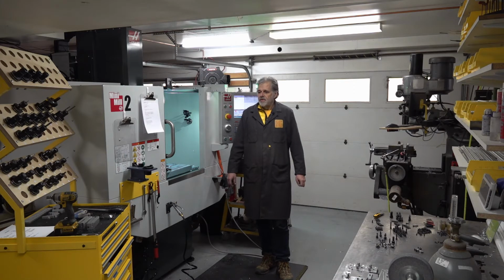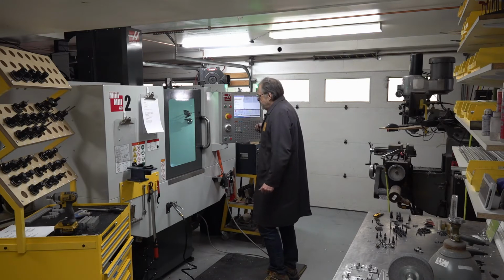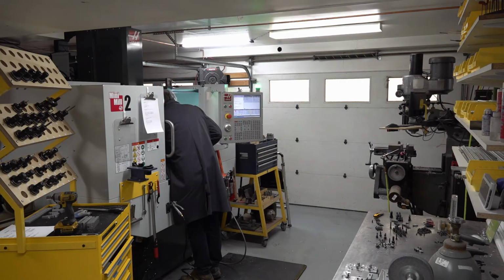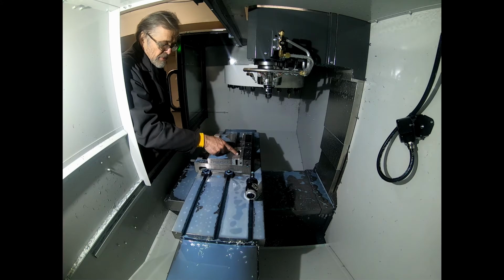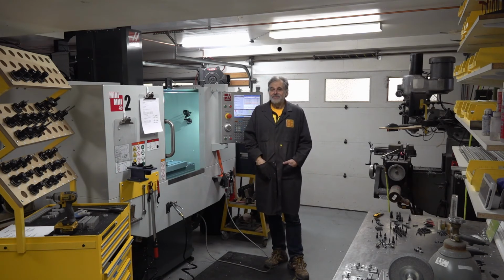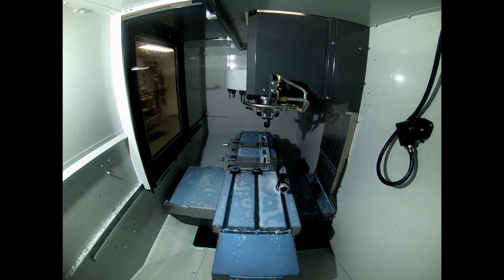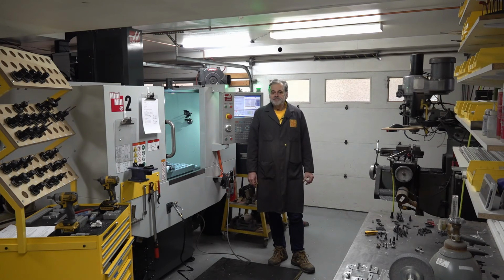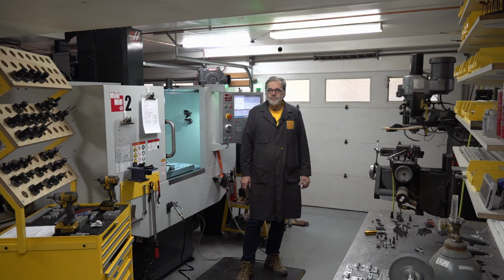S5:E6 - CNC machining on the Haas Mini Mill 2. NQALHA Production Run 5. ClampBogie Array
NQALHA production continues.
In this video, I make an array of small parts and discuss complexity and procedures. I also have a camera problem